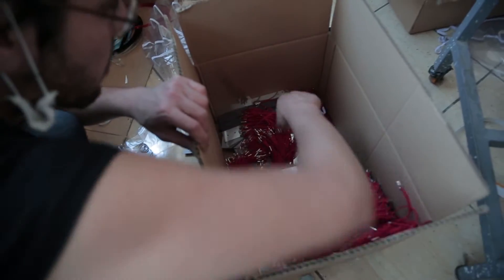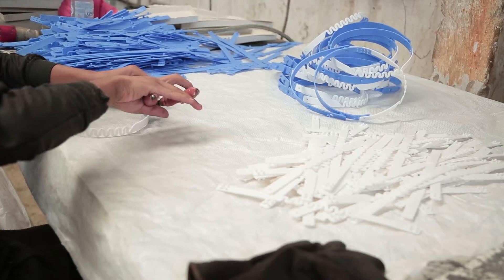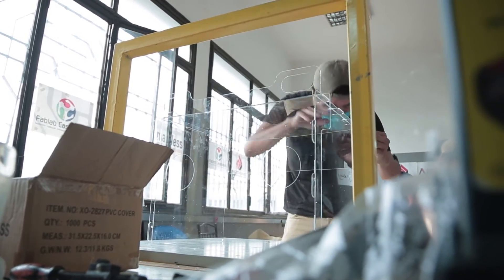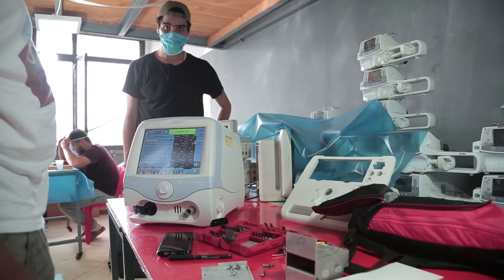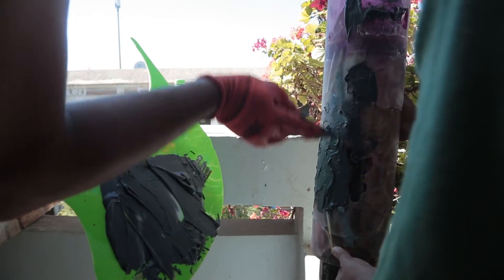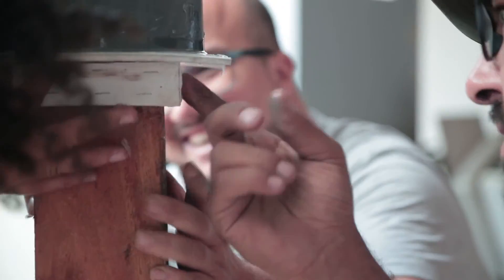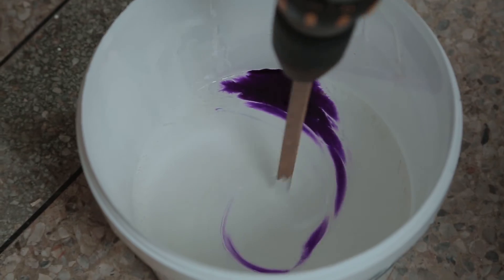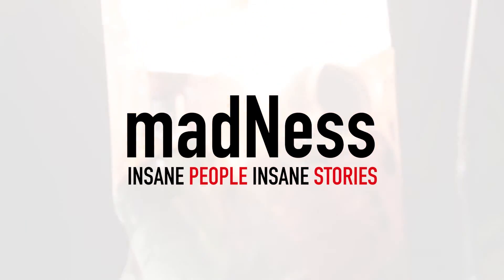MadNess: Insane people insane stories.